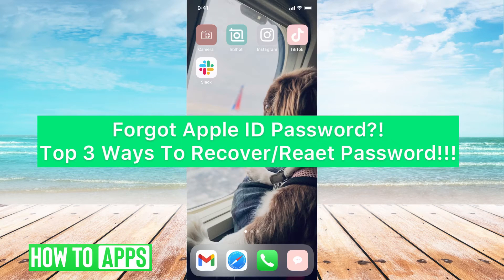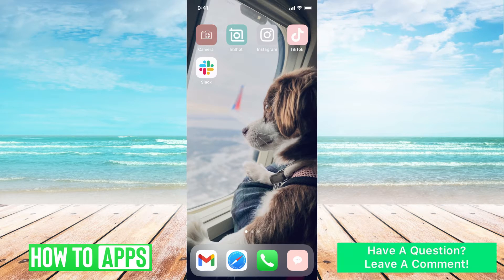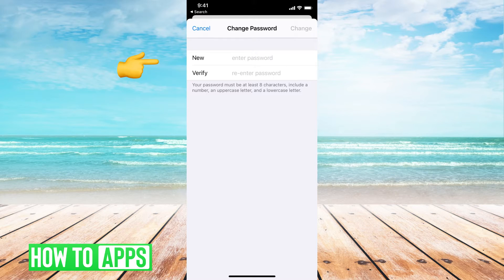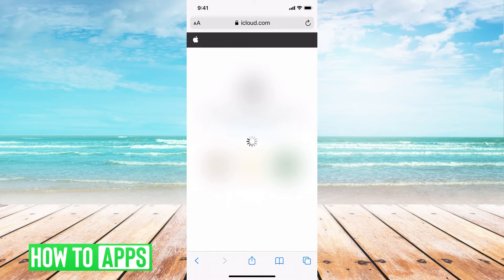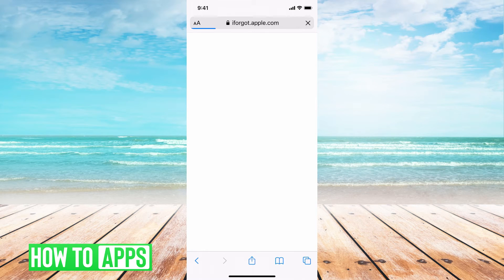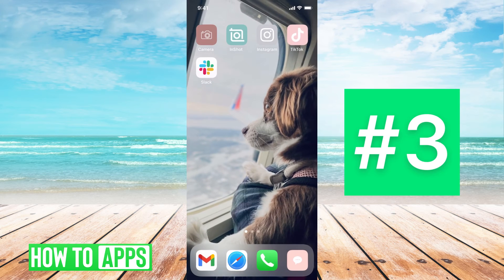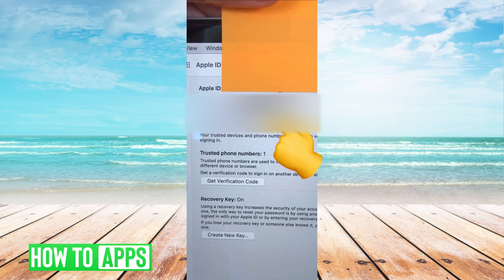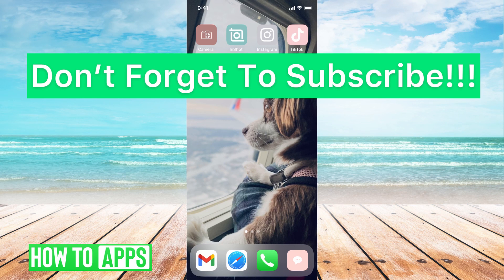3 Ways To Reset Or Recover Apple ID Password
Let's show you the top 3 ways to reset or recover your Apple ID password if you have forgotten it.

In this video, I walk you through the steps to reset or recover your Apple ID password if you have forgotten it.

The first way is on your iPhone Settings under Password and Security. Note that you will need your phone password to access the Change Password option there.

The second method is through iforgot.apple.com where you enter your Apple ID and then go through the various questions Apple then asks you.

The third way is through your Apple laptop. Go to System Preferences, then Apple ID, Password, and Security and change your password there. You will be sent a verification code on your phone for security purposes.